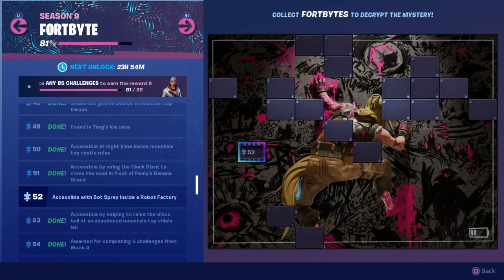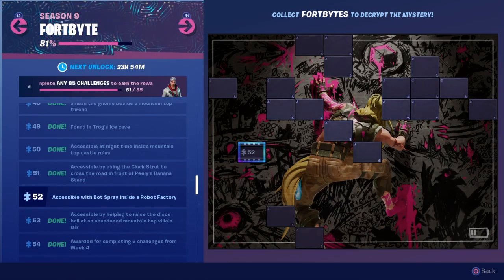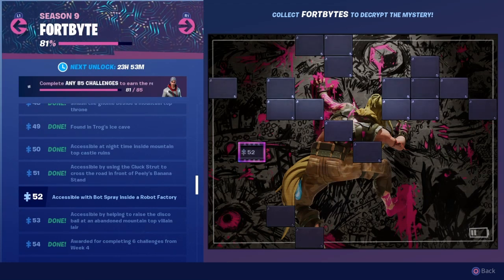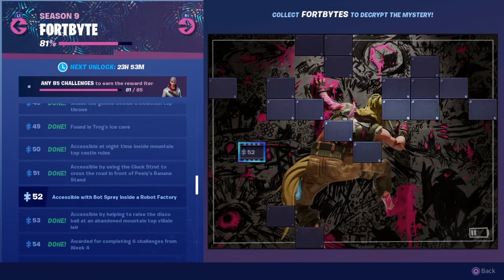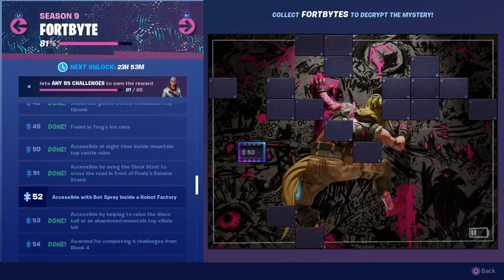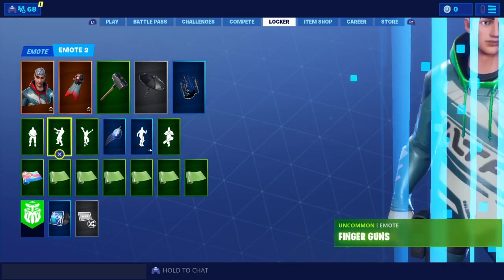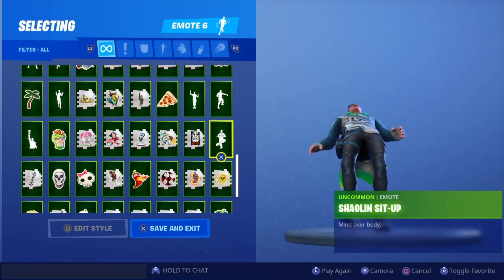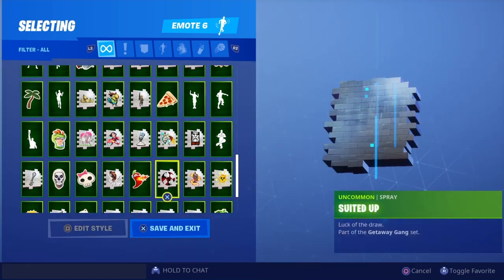Fortnite Fortbyte 52 Accessible With Bot Spray Inside A Robot Factory Very Easy Location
Fortbyte Number 52, Fortbyte Challenges are available in Fortnite Season 9. This Fortbyte Location is very easy but make sure you have the Bot Spray.

Fortnite Season 9 Fortbyte Challenges

1: Awarded for gaining 175,000 XP

6: Accessible with Yay emote at an ice cream shop in the desert

7: Accessible by using the cuddle up emoticon inside a rocky umbrella

8.: Found Within Junk Junction

10: Awarded for gaining 60,000 XP

11: Found Beneath a circling parrot

13: Found at a location hidden within loading screen number 2

14: found within an RV park

16: Found in a desert house with too many chairs

17: Found Inside A Wooden Fish Building

19: Accessible with the vega outfit inside a spaceship building

22: Accessible By Using Rox Spray In An Underpass

25: Awarded at Battle Pass tier 40

26: Accessible With Bunker Jonesy outfit near a snowy bunker

30: found somewhere between haunted Hills and pleasant park

31: Found at a meteor crater overlook

32. Accessible by wearing kyo back bling at the northern most point

35: Awarded for gaining 225,000 XP

36: Accessible by Sentinel on a frozen island

39: Awarded for completing six challenges from Week 2

41: Accessible by using Tomatohead Emoticon Inside the durrrburger restaurant

42: awarded for completing 6 challenges from week 3

44: Awarded at Battle Pass tier 20

46: Awarded at Battle Pass tier 100

49: Found in trogs ice cave

50: Accessible at night time inside mountain top castle ruins

51: Accessible by using the cluck strut to cross the road in front of peelys banana stand

52: Accessible with bot spray inside a robot factory

53: Accessible by helping to raise the disco ball at an abandoned mountain top villain lair

55: Found within Haunted Hills

57: Awarded by finishing top 10 in squads, duos, or solo 25 times

60: Accessible with the sign spinner emote in the happy oink restaurant

61: Accessible by using sunbird spray on a frozen waterfall

62: Accessible with the stratus outfit within an abandoned mansion

63: found somewhere between lucky landing and fatal Fields

64: Accessible By Rox On Top Of Stunt Mountain

65: Found in a basement budget movie set

66: Awarded by finishing top 10 in squads, duos, or solo 75 times

67:accessible by flying the retaliator glider through the rings under the southern most sky platform

68: Found within a snowy town bookshop

69: found inside a stone pig building

70: Accessible by skydiving through the rings above lazy lagoon with the vibrant contrails equipped

71: Awarded for completing six challenges from Week 1

72: Found Within Salty Springs

73: awarded for completing 6 challenges from week 6

74: found in a filing cabinet inside an assassins basement on the desert coast

75: found within an airport hanger

76: Found behind a historical diorama in an insurance building

77: Found Within A Track Side Taco Shop

78: Found Within A Ranger Tower Overlooking A Drained Lake

79:Found within an arcade

80: Accessible using bunker basher to smash the rock at the highest point of the volcano rim

81: Accessible in the daytime near a mountain top cactus wedge

82: Accessible by solving the pressure plate puzzle NW of the Block

84: Awarded at Battle Pass tier 60

85: Awarded for gaining 30,000 XP

87: Awarded by finishing top 10 in squads, duos, or solo 50 times

88: found somewhere within map location J3

89: Accessible by flying the scarlet strike glider through the rings east of snobby shores

90 Awarded by finishing top 10 in squads, duos, or solo 100 times

91 Found at a location hidden within loading screen number 4

95: found at solar panel array in the jungle

96: Awarded at Battle Pass tier 80

97: found at a location hidden within loading screen 8

99: Awarded for gaining 125,000 XP

100: found on the highest floor of the tallest building in neo tilted

It's important to reiterate that Fortbytes and are exclusive to those that have spent V-Bucks on a Battle Pass. They are, effectively, another set of unique challenges that function similar to the way as the Battle Pass-exclusive weekly challenges, which means if you don't own the Battle Pass, you won't be able to see any of it. You can read our Fortnite Season 9 Battle Pass guide to find out how it works and what it includes.